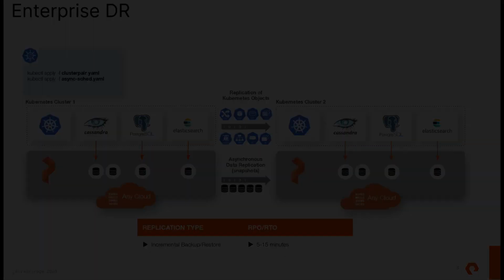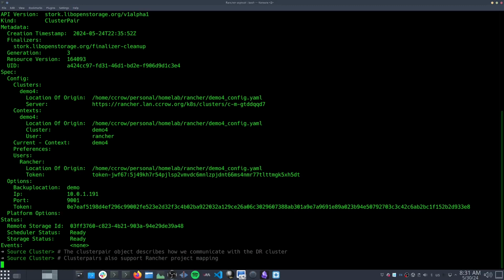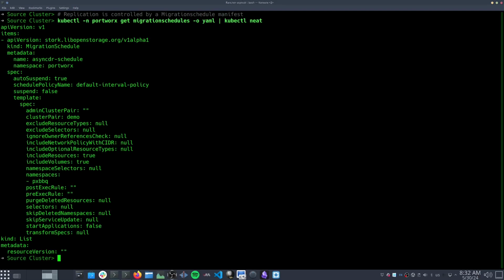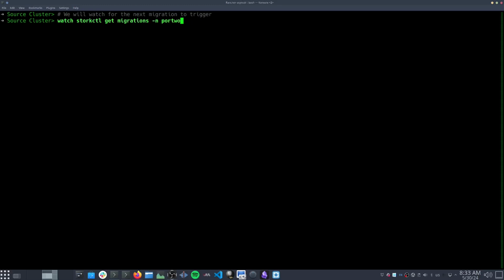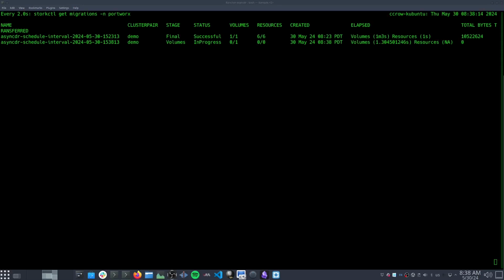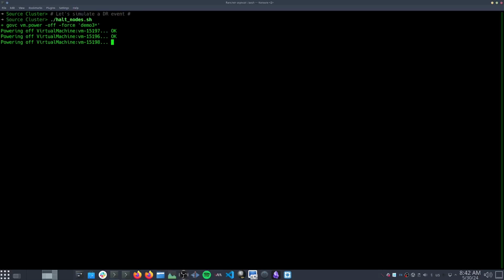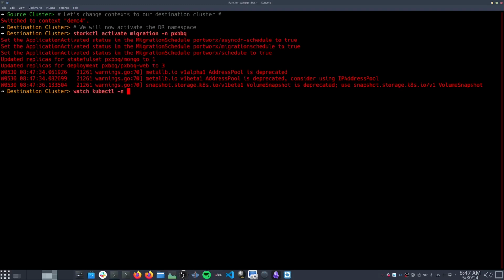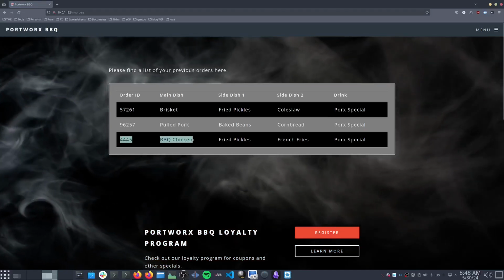Asynchronous Disaster Recovery for Rancher Clusters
Portworx Disaster recovery synchronizes data by way of an object store, as well as all of the resources (services, deployments, etc) using STORK (Storage Operator Runtime for Kubernetes). This demo covers the basic setup, as well as the failover of our Portworx BBQ application.